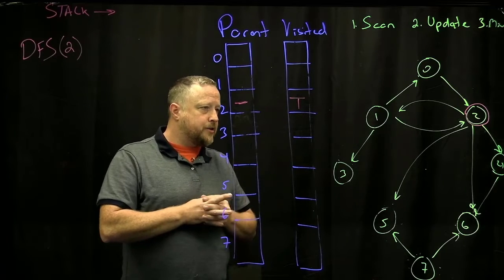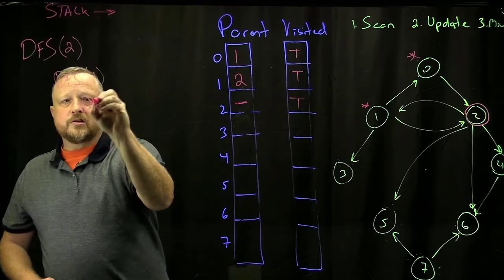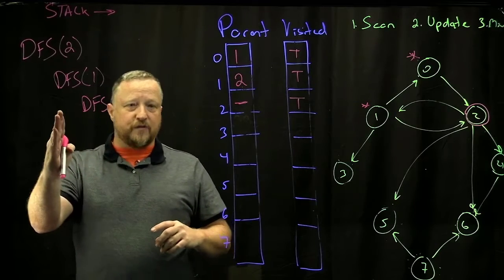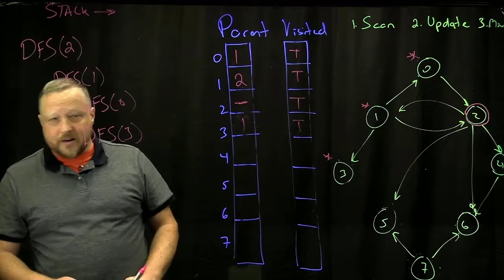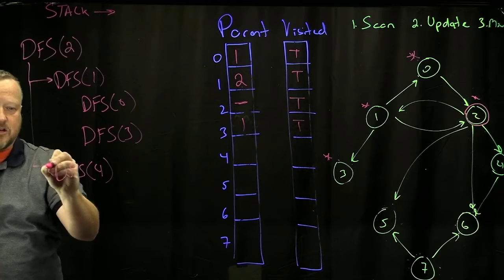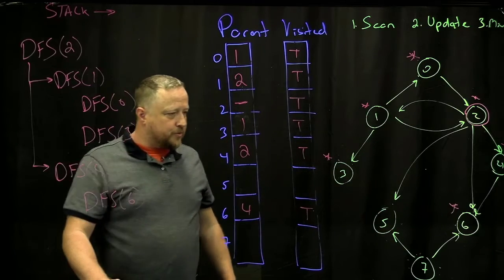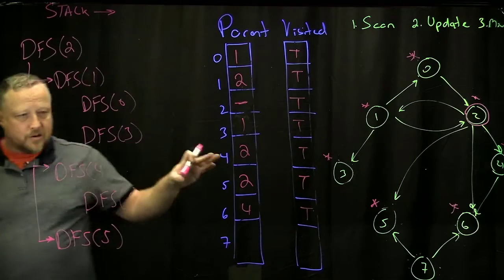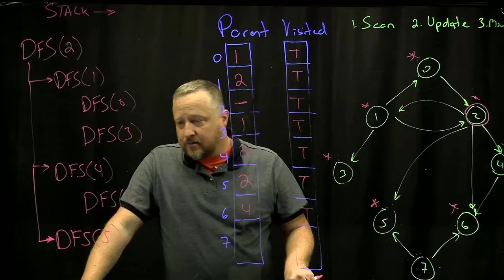DFS Exercise Solution #3